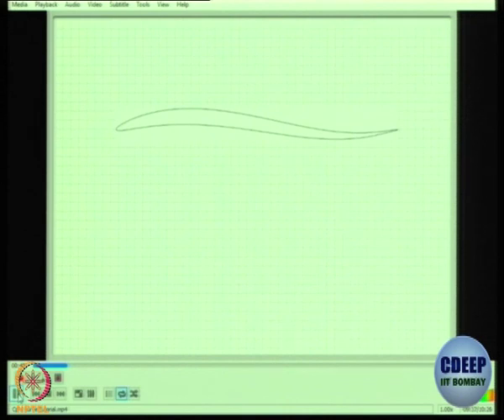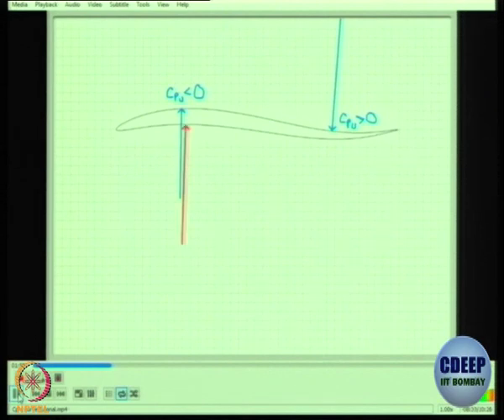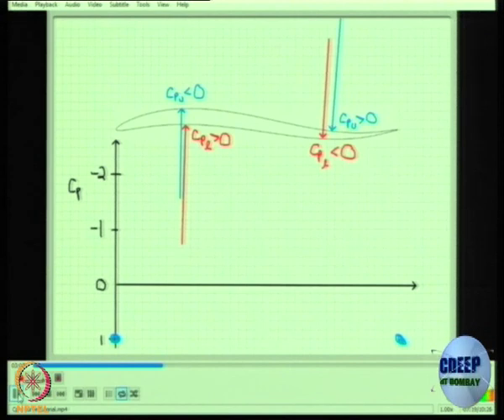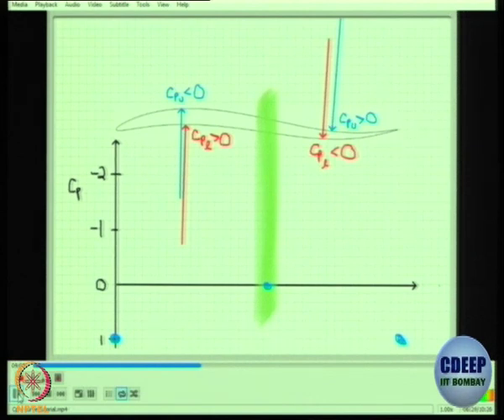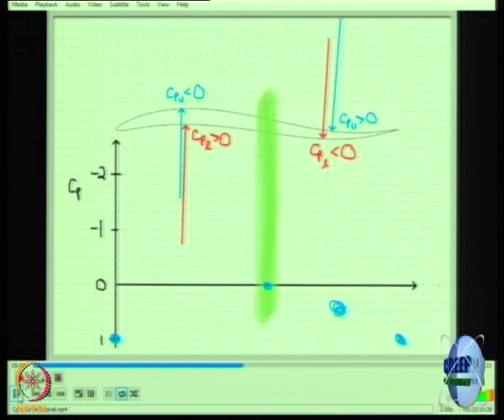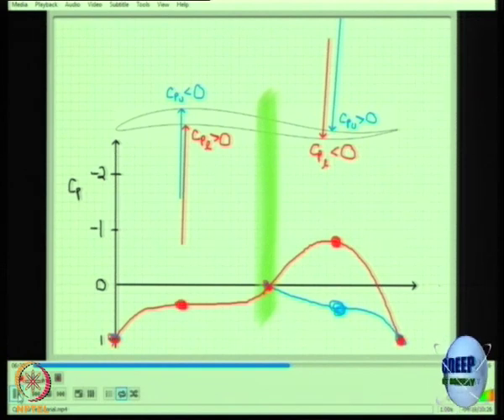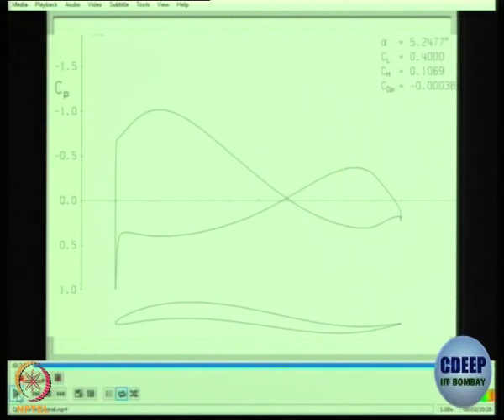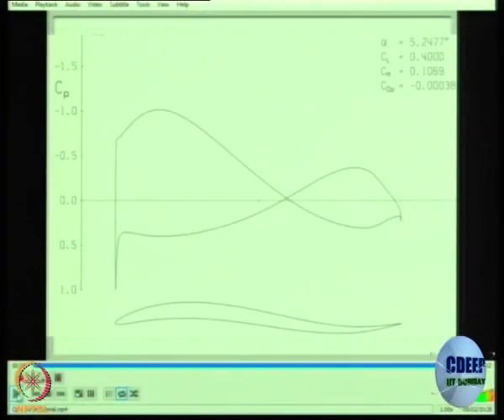Week 5-Lecture 29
Lecture 29 : Tutorial on Aerofoils